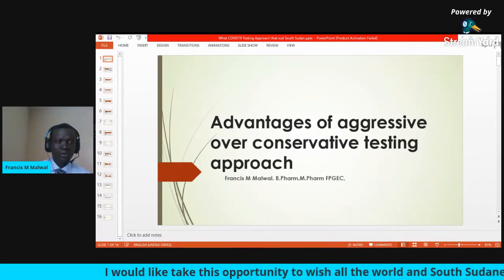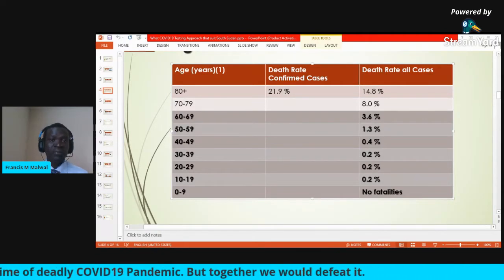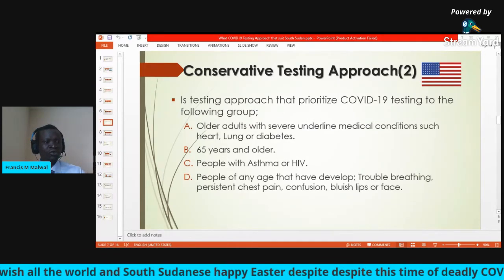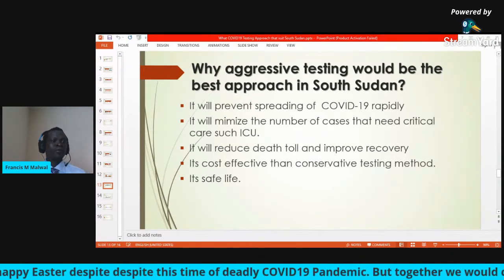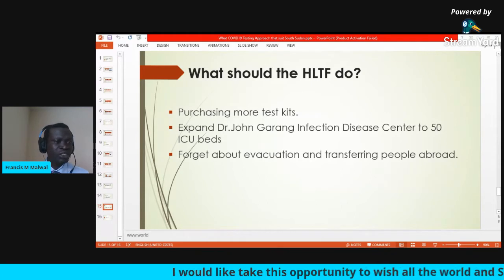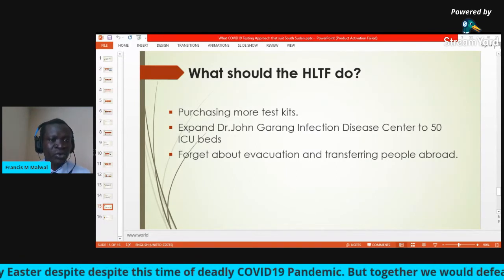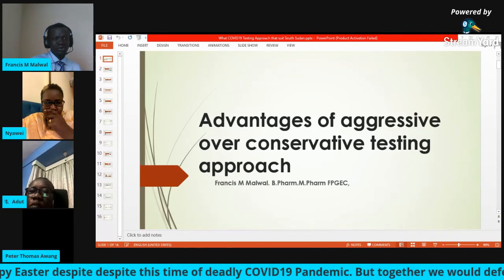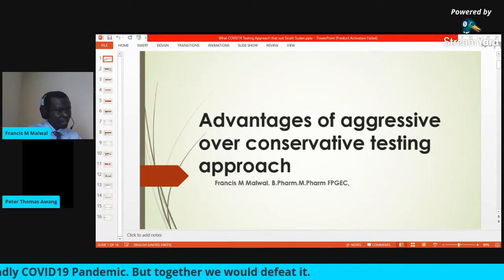Which COVID 19 testing approach best suit South Sudan